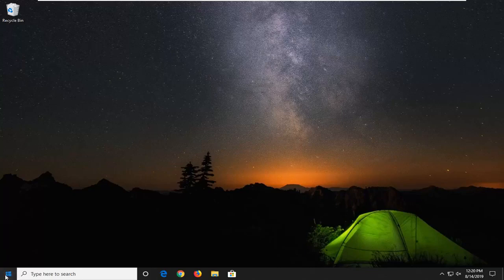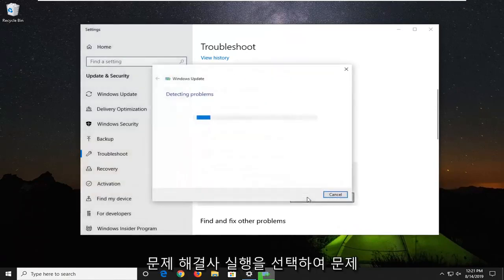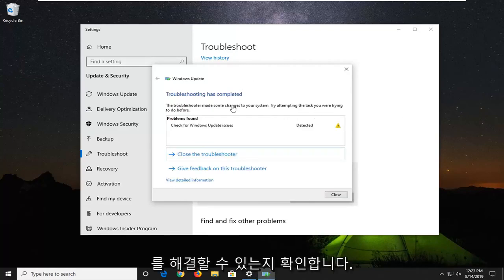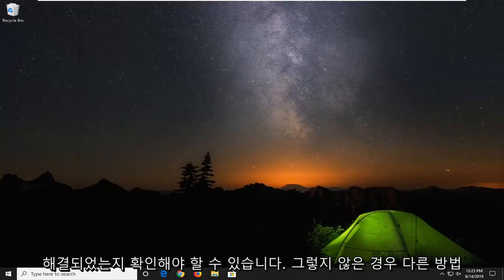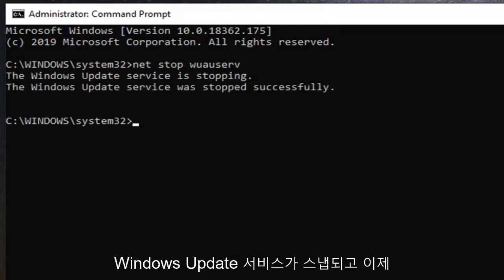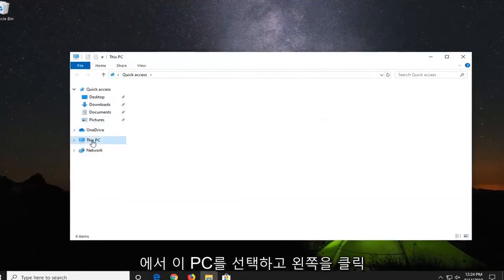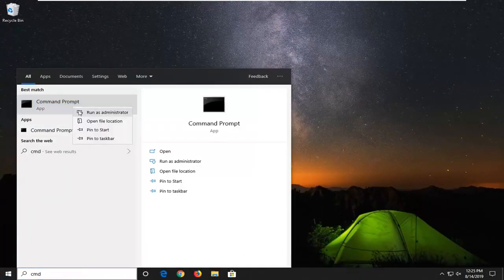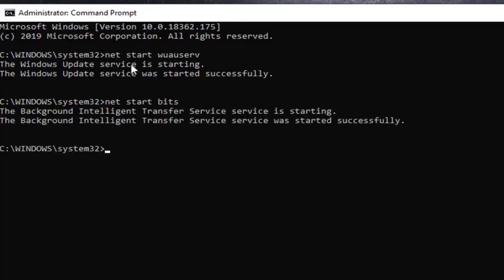솔루션: Windows 10에서 Windows 업데이트가 멈춤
Windows 10 및 Windows 11에서 Windows 업데이트가 0%에서 멈추는 문제를 해결하는 방법.

운영 체제 업데이트는 세금 및 자동차 MOT와 같이 필요악입니다. 이러한 업데이트는 정말 귀찮은 일이지만 행복하고 평화로운 삶을 위해서는 필수적입니다. Windows 업데이트는 신경 쓰지 않을 수 있지만 보호를 유지하고 불쾌한 버그를 제거하며 일반적으로 OS가 가능한 한 원활하게 실행되도록 유지합니다.

그러나 원활한 실행에 대해 말하자면 이러한 업데이트가 항상 그런 것은 아닙니다. 최신 버전의 Windows에서 Microsoft는 프로세스를 최대한 쉽게 만들려고 노력했지만 하드웨어 및 소프트웨어 구성이 너무 많기 때문에 예기치 않은 문제가 발생할 가능성이 항상 있습니다.

그러나 때로는 종료 또는 시작 중에 패치 또는 서비스 팩이 설치될 때 업데이트 설치가 중단됩니다. 중지, 잠금, 중지, 정지, 시계 등 무엇이든 호출할 수 있습니다. Windows 업데이트가 계속 진행되고 있으며 무엇인가 해야 할 것이 분명합니다.

대부분의 경우 Windows Update는 백그라운드에서 자동으로 작동합니다. 업데이트를 자동으로 다운로드하고 가능한 업데이트를 설치하며 Windows를 다시 시작할 때 설치할 다른 사용자를 저장합니다. 하지만 가끔 고장나서 작동을 멈춥니다. Windows Update가 멈추거나 멈출 때 수정하는 방법은 다음과 같습니다.

그러나 그럴 경우 당황하지 마십시오. 저희가 귀하를 보호해 드립니다. Windows 업데이트의 일반적인 문제를 해결하는 방법을 알아보려면 계속 읽으십시오.

이 튜토리얼에서 해결된 문제:
Windows 10 업데이트가 0에서 멈춤
Windows 10 업데이트가 27에서 멈춤
Windows 10 업데이트가 100에서 멈춤
업데이트 확인에서 Windows 10 업데이트가 멈춤
Windows 10 업데이트가 46에서 멈췄습니다.
Windows 10 업데이트가 46%에서 멈춤
Windows 10 업데이트가 84%에서 멈춤
Windows 10 업데이트에서 검은 화면이 멈춤 커서가 없습니다.
Windows 10 업데이트 업데이트 확인 중 멈춤
윈도우 10 업데이트 100 완전 멈춤
윈도우 10 업데이트 다운로드가 멈춤
Windows 10 업데이트 멈춤 컴퓨터를 끄지 마십시오

이 자습서는 Dell, HP, Acer, Asus, Toshiba, Lenovo 및 Samsung).